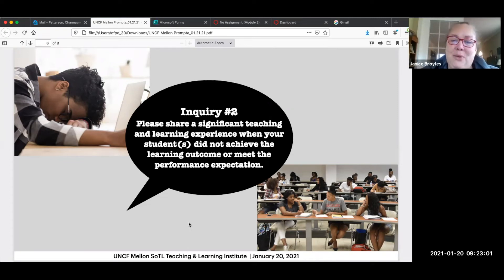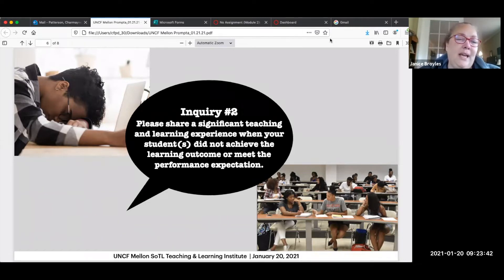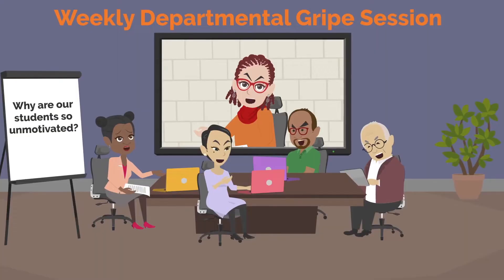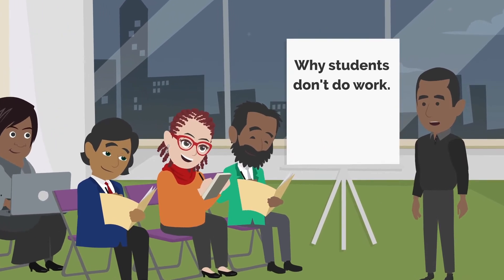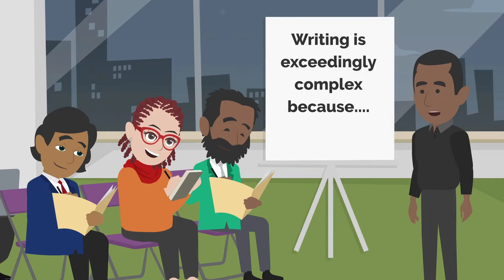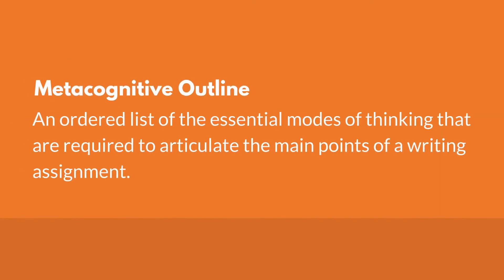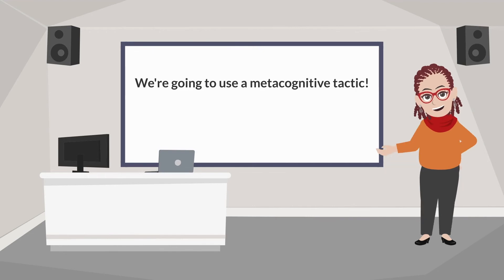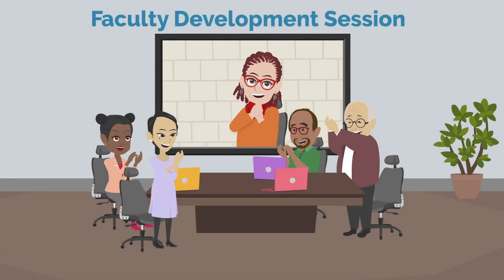Using Metacognitive Outlines for Better Writing